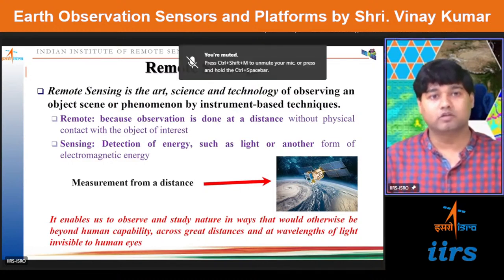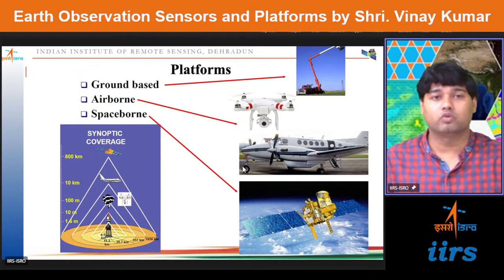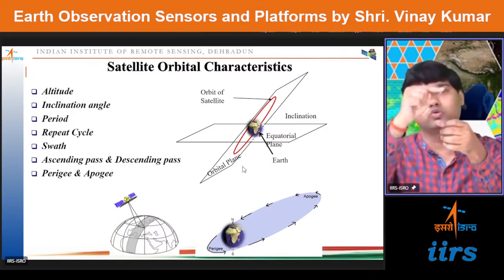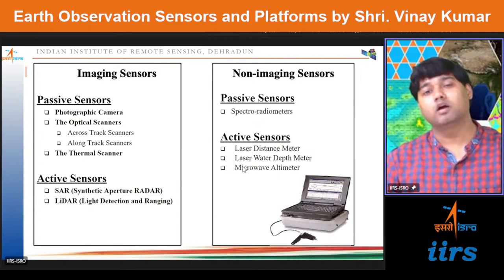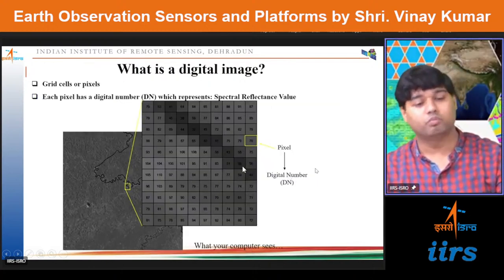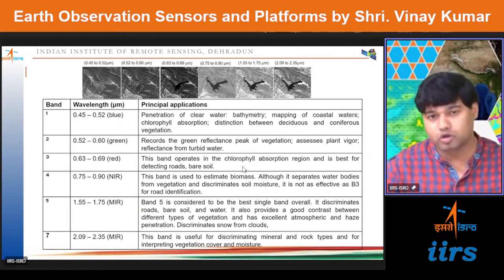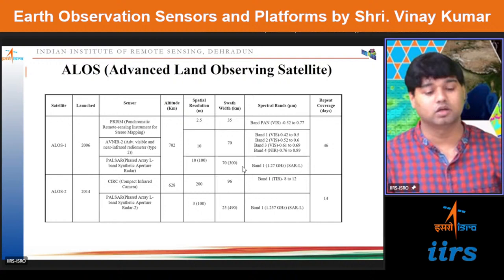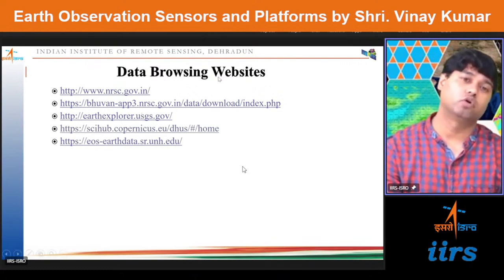Earth Observation Sensors and Platforms by Shri Vinay Kumar